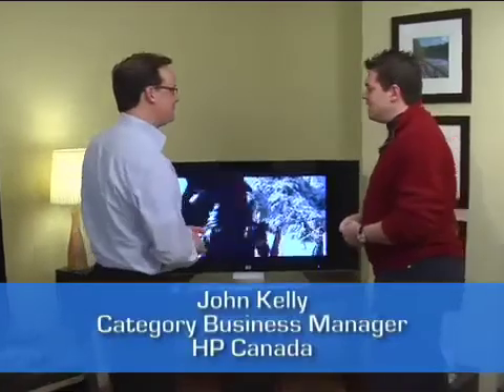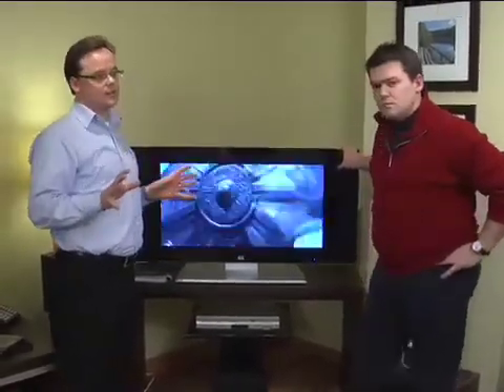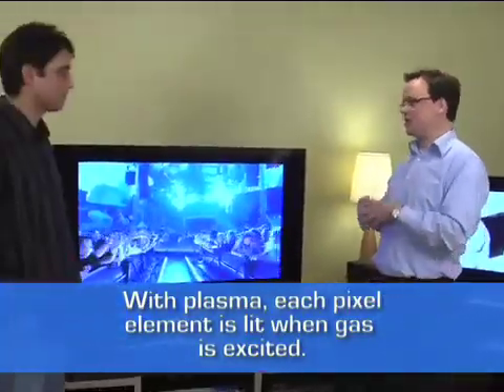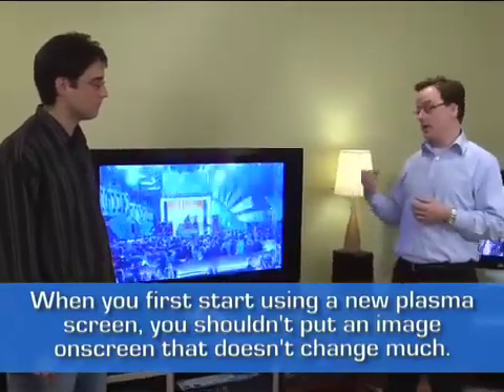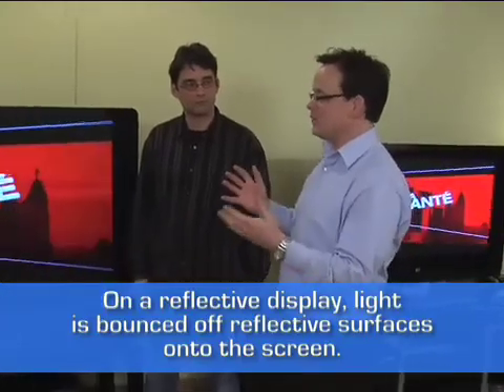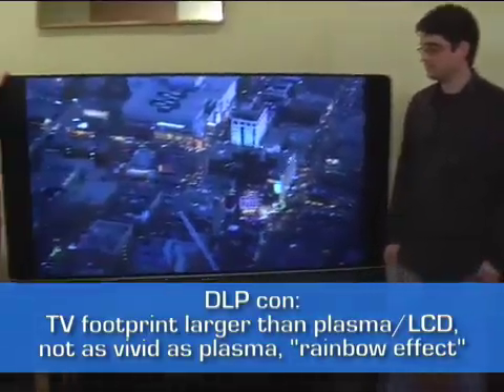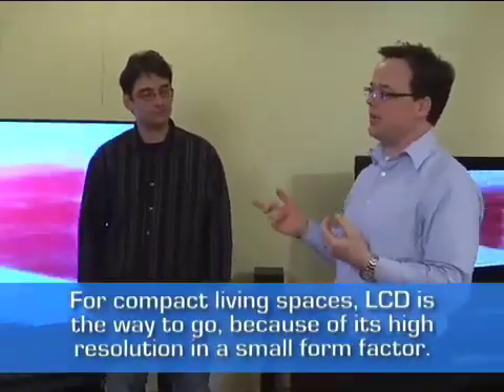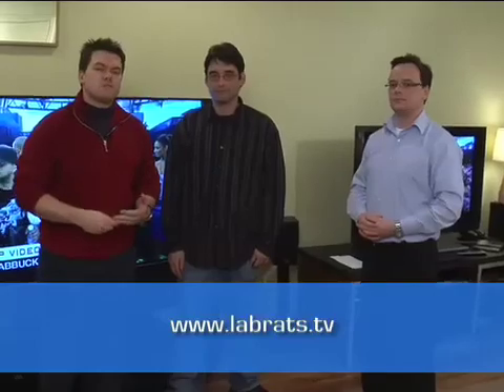TV Technology Demystified - Lab Rats #18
Lab Rats take you to the HP Digital Living Room where they look at the pros and cons for LCD, plasma and projection TVs.

Special Introduction By:
Leo Laporte

Special Guest:
John Kelly
Category Business Manager
HP Canada

LCD Televisions: Liquid Crystal Display
- pixels are arranged in groups three (red, green, and blue)
- image is determined by how much crystals are blocked
- the amount of "twist" will determine how much light is let though, resulting in different color shades

Pros:
- High resolution
- Lightweight

Cons:
- Reproduction of black varies
- Color not as vivid as plasma
- Slower response time
- Expensive
- Reproduction of motion quility varies

Cons are becoming less relevant the newer the LCD

Plasma Televisions:
- Each picture element is illuminated to varying degrees
- Phosphor-based displays are particularlly susceptible to burn-in
- Burn-in occurs when there is a static image

Pros:
- High resolution color
- Better reproduction of black
- vibrant color
- thin design

Cons:
- Potential for burn-in
Becoming less relevant
- Heat generation
- High power consumption
- Plasma is most energy efficient when displaying black and LCD when it's displaying white.
- With a balanced picture, LCD is more energy efficient than plasma, but the difference these days is smaller.

DLP: Digital Light Processing
- Uses a series of tiny mirrors to reflect light towards the screen
- Transmissive displays are illuminated from behind, and often involves splitting and reassembling of the colors
- Reflective displays the light is bounced off of a reflective surface and back towards the screen

Pros:
- Large screen sizes
- High definition resolutions
- Great color
- Low price point

Cons:
- TV footprint larger than plasma &amp; LCD
- Not vivid as plasma
- "Rainbow effect"
- "Wobulation" invented by HP.

For large screens, your best bang for the buck is a DLP rear-projection model.

For compact living quarters, LCD is the way to go, because of its high resolution in a small form factor.

Plasma is a favorable because it provides an excellent picture with extremely good color reproduction.